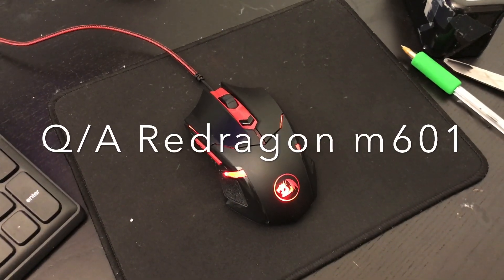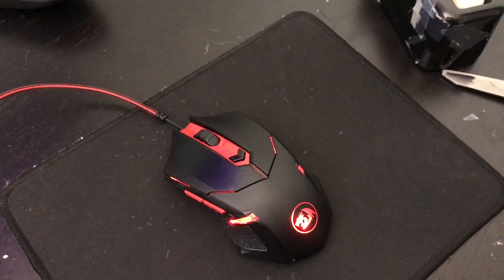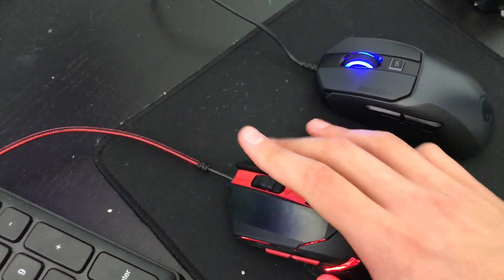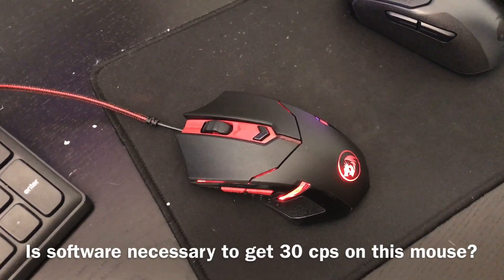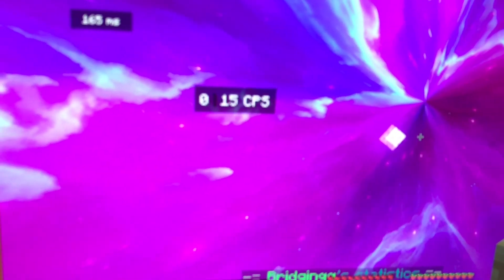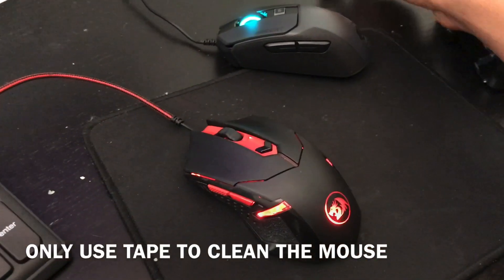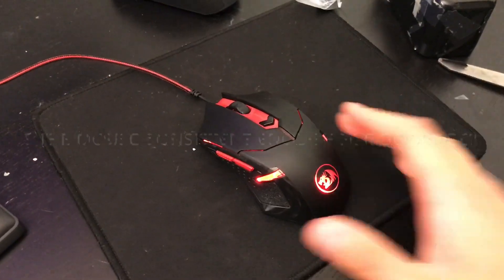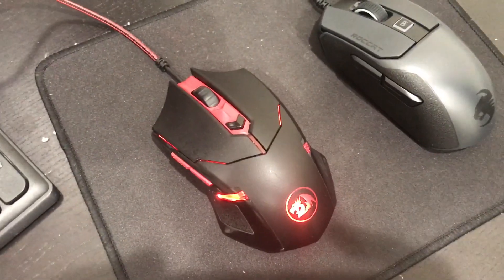[UPDATED] Common Q/A Redragon m601 || Drag clicking, Software, Technique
LEARN HOW TO MOD YOUR MOUSE TO DRAG 30+ CPS!

Here are ALL the links you need for this mouse.

Software instructions:  (you dont NEED software to drag)

Click on the desired mouse, then click DRIVER.
Its going to download as a .rar file.

once you get the .zip file, uncompress and find the .exe file inside it.
for macbook users, install Bootcamp of Virtual machine. (search up how to do it)
(also doubleclick time doesnt really change anything. it might or might not help)
(if this video gets 200 likes ill make full vid on software)
Get me to 1000 and ill show you how to drag 60 cps on kain 100. Muahahaha